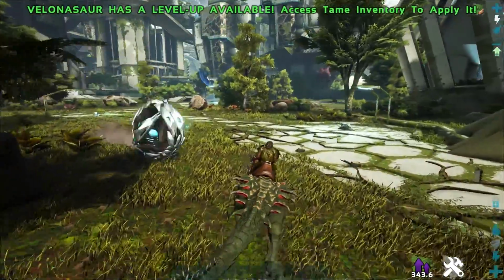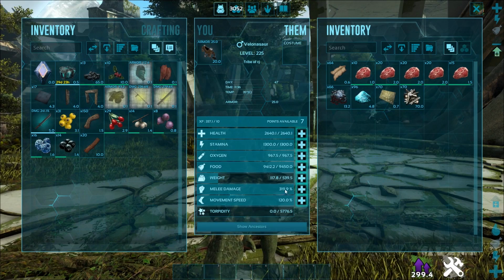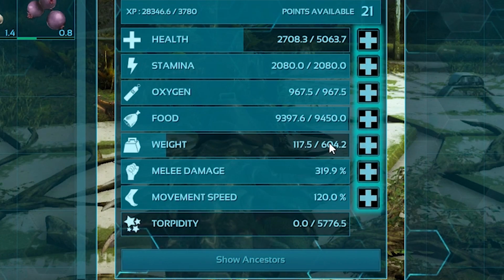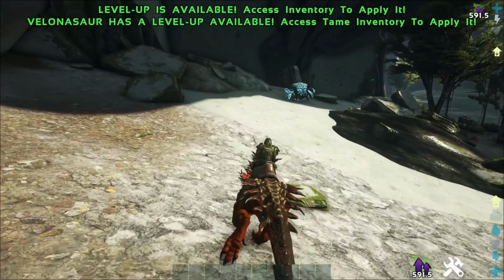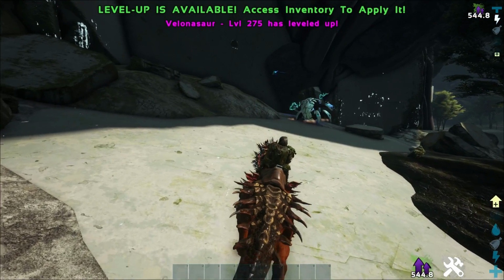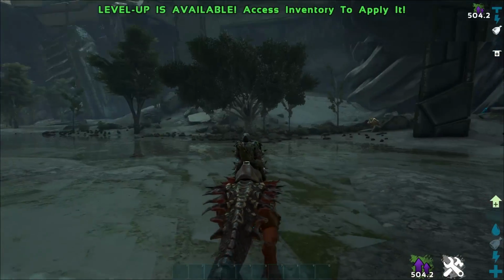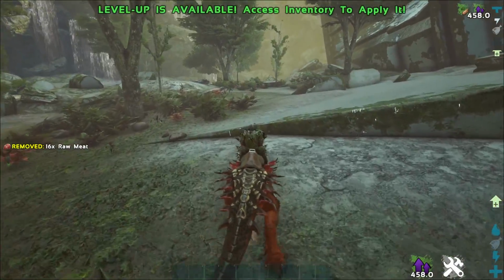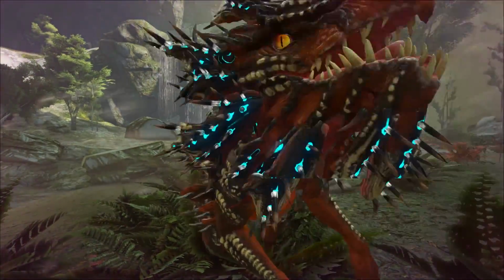ARK CREATURE BUILDS!! || THE VELENOSAUR WHAT STATS TO LEVEL FOR CERTAIN BUILDS!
Hi everyone today I am bringing back ark creature builds and today I am taking a look at the velenosaur! Thanks Very Much For The Continued Support Everyone!!

Social Media!